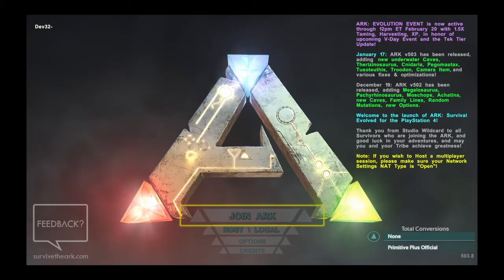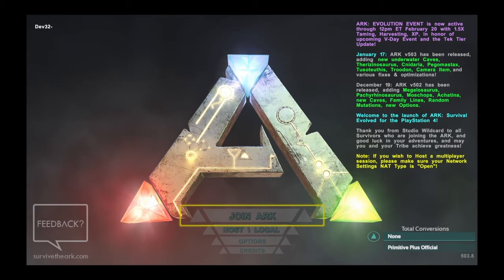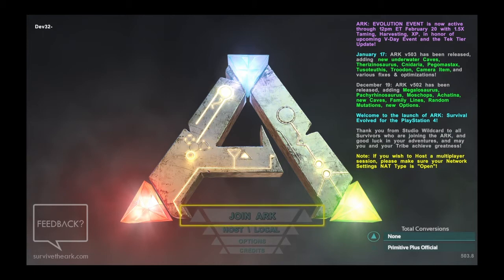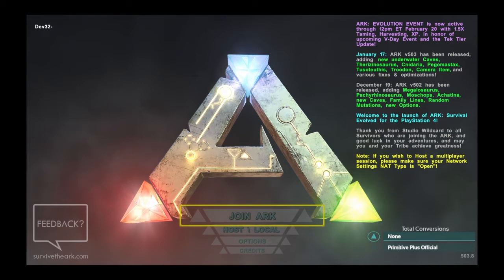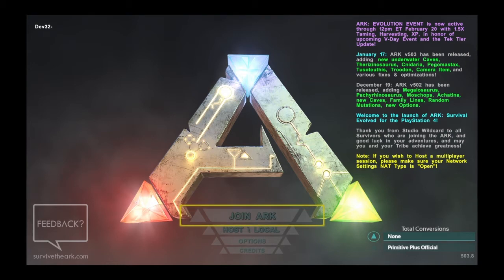PS4 UPDATE DELAYED?!?! SECRET FEATURE REVEALED! ARK v504!!!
Hey guys its Dev here and today we are covering the latest news on the update v504  for the PS4!

SHAREfactory™

PSN: Dev32-

No Copy Right Sound